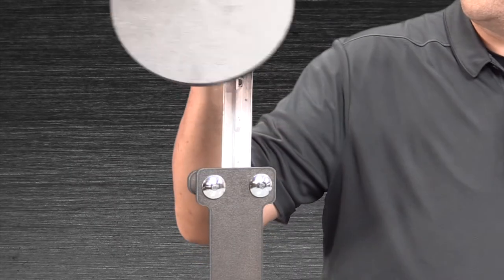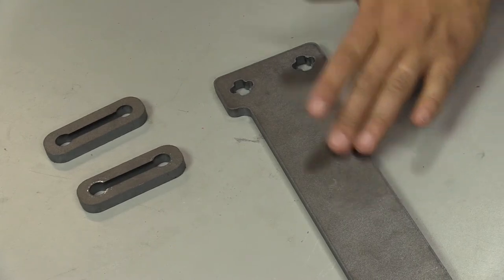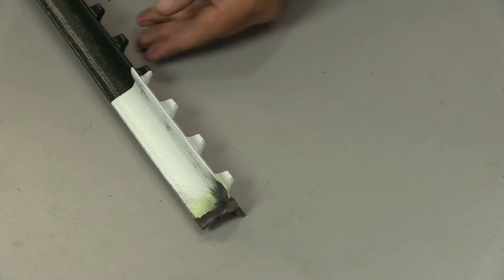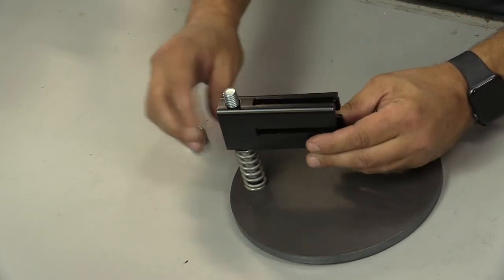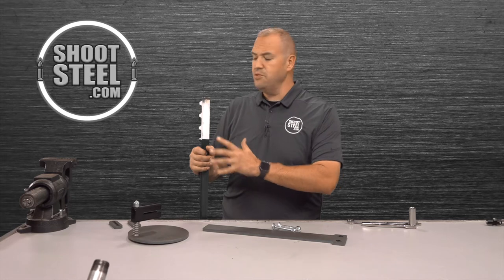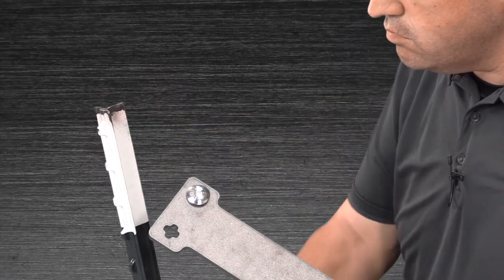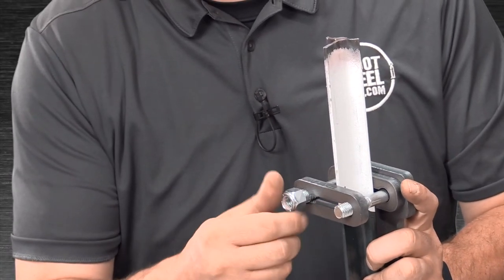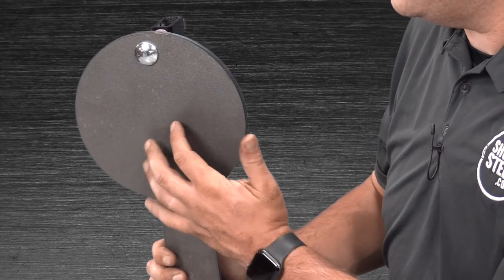Static Tpost Hanger and protector plate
This video will tell you how to assemble your static Tpost hanger and target along with the optional Tpost protector plate.